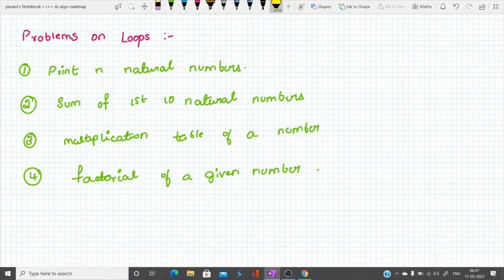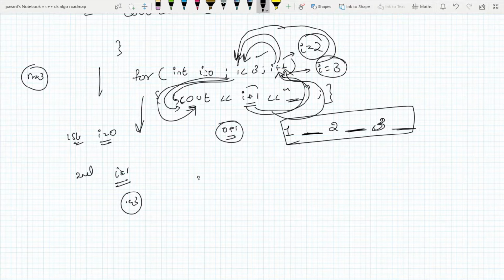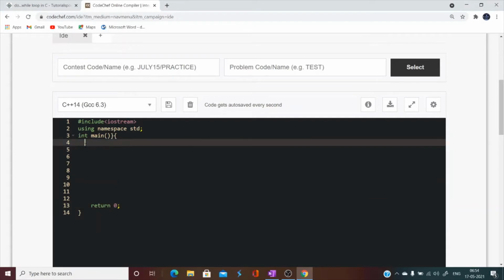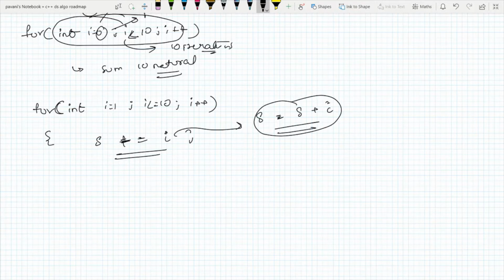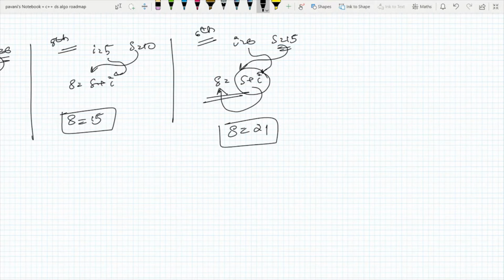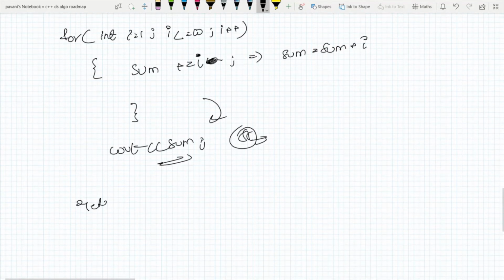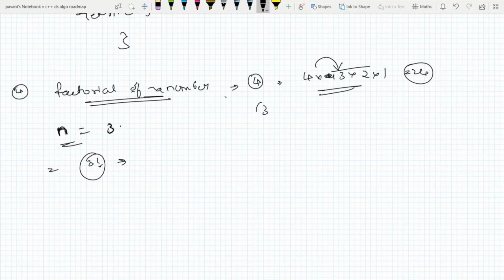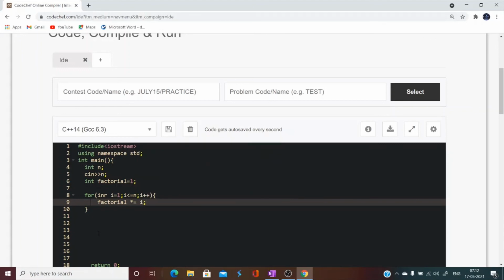basic problems on loops....factorial,n natural numbers,sum of n natural numbers.....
here we have covered some basic problems on loops ;;
hope this problems make better understanding on loops.